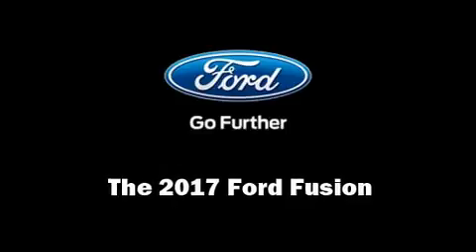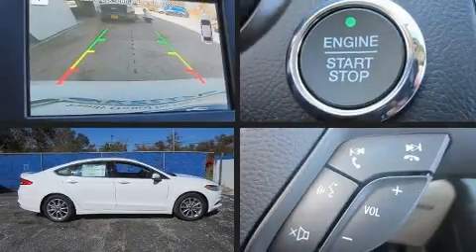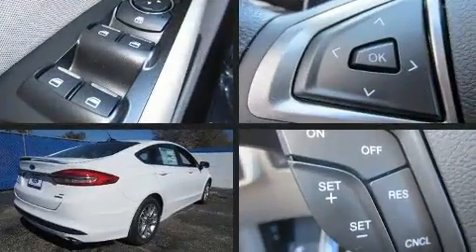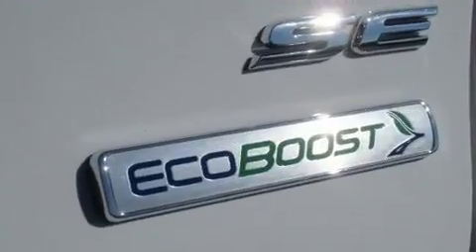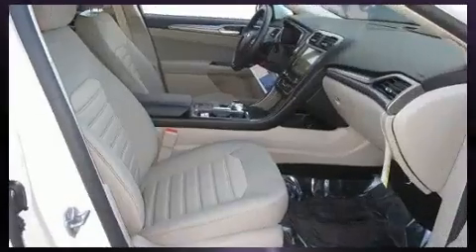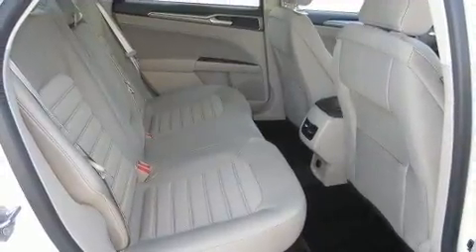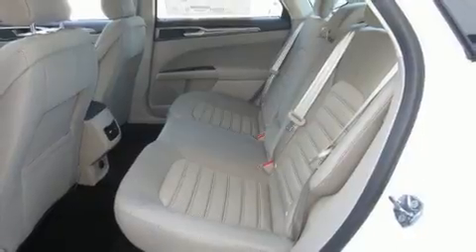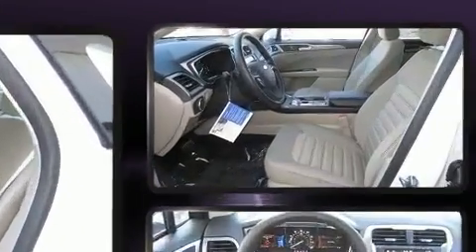2017 Ford Fusion SE in Melbourne, FL 32935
Kelly Ford
776 Magnolia Ave.

Come test drive this 2017 Ford Fusion. This 4 door, 5 passenger sedan provides a satisfying ride for all passengers. Smooth gearshifts are achieved thanks to the efficient 4 cylinder engine, and for added security, dynamic Stability Control supplements the drivetrain. Ford prioritized fit and finish as evidenced by: front and rear reading lights, 1-touch window functionality, a tachometer, speed sensitive wipers, a trip computer, tilt and telescoping steering wheel, and remote keyless entry. Ford also prioritized safety and security by including: dual front impact airbags, front side impact airbags, traction control, a panic alarm, an emergency communication system, and 4 wheel disc brakes with ABS. Brake assist technology provides extra pressure when applying the brakes. Our aim is to provide our customers with the best prices and service at all times. Please don't hesitate to give us a call.